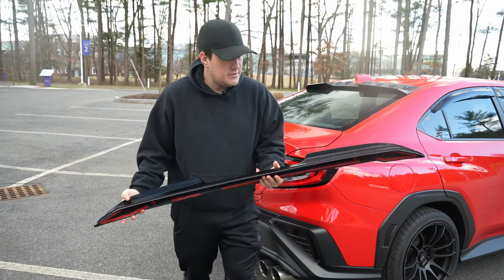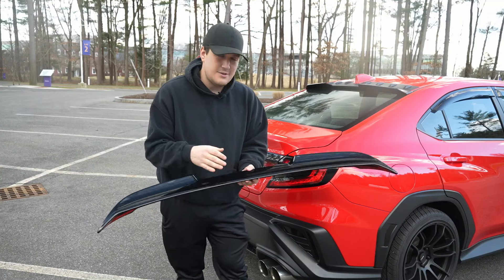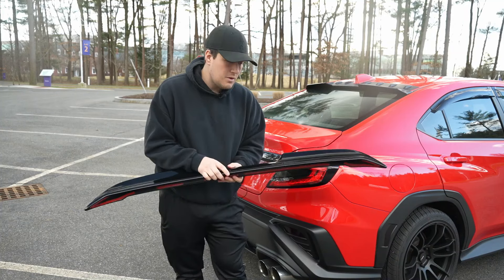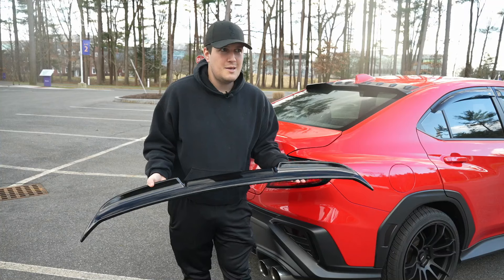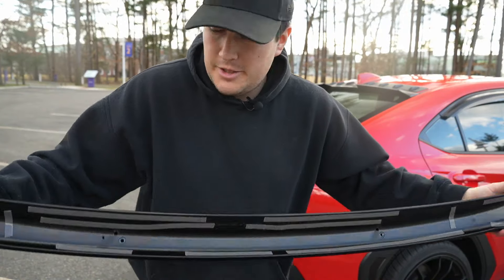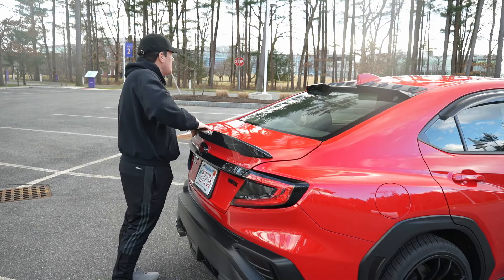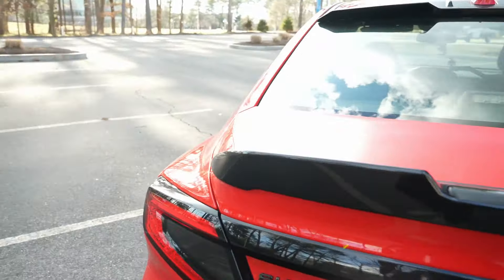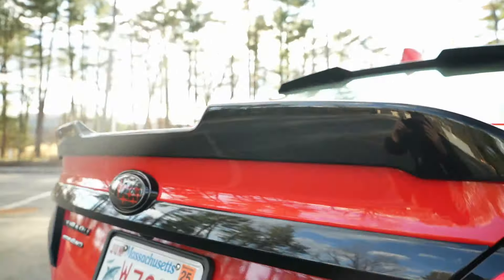2022+ Subaru WRX Duckbill Spoiler Installation [JXR Performance]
2022+ Subaru WRX Duckbill Spoiler Installation [JXR Performance]

Check this video out if you are looking for a  duckbill, spoiler, or wing for your Subaru WRX! This is one of the most aggress options for the Subaru WRX in terms of duckbills and wings!

What I use:
Trim Tools
Car Care
Heat Gun
Tint Tools
Socket Set
Torque Wrench
DLSR Gimbal
GoPro Gimbal

Few keywords lol
2022 Subaru WRX Duckbill Spoiler Wing
2023 Subaru WRX Duckbill Spoiler Wing
2024 Subaru WRX Duckbill Spoiler Wing
2025 Subaru WRX Duckbill Spoiler Wing